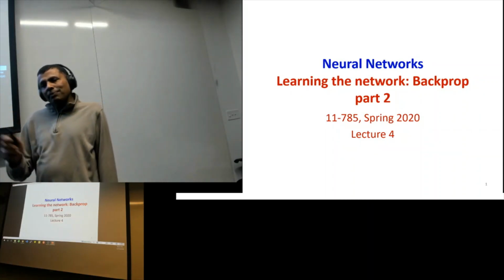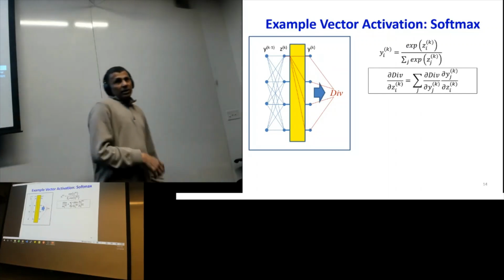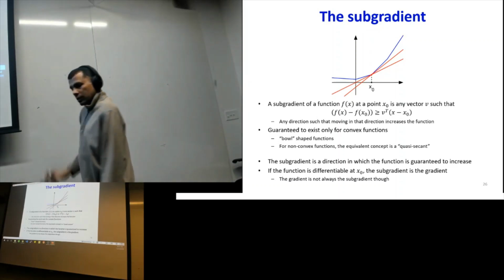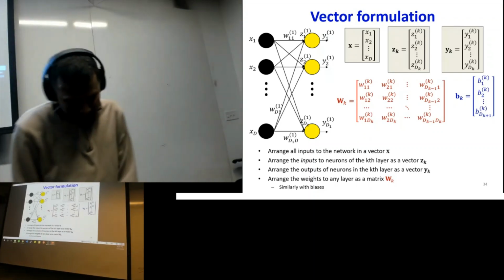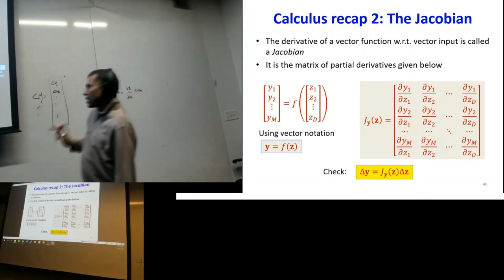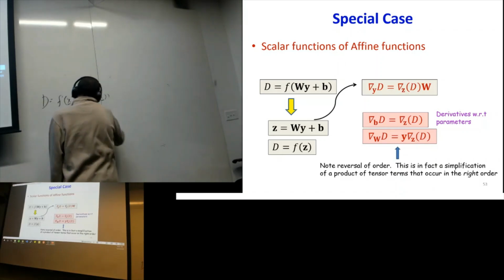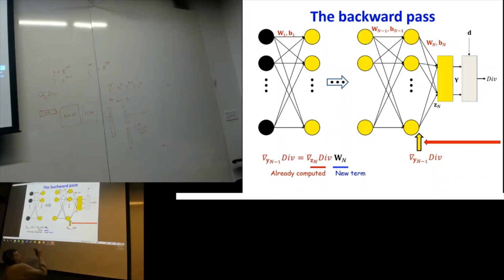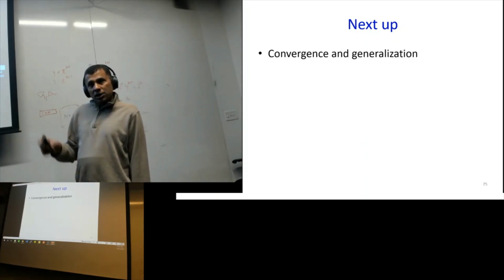Introduction to Deep Learning Lecture 4 part2